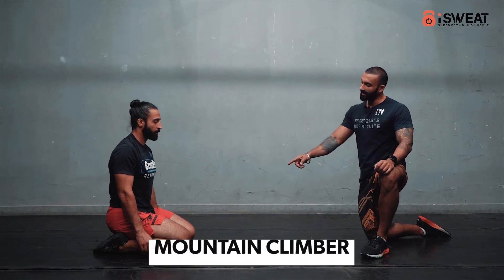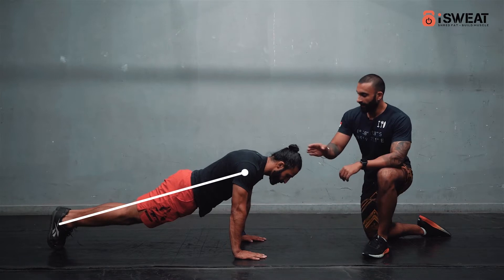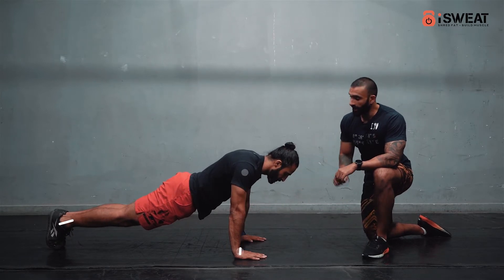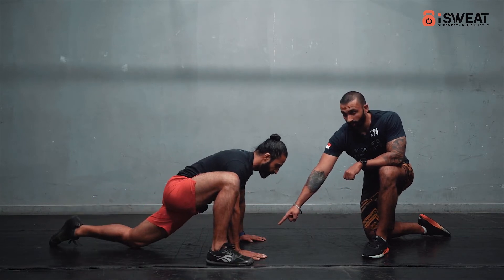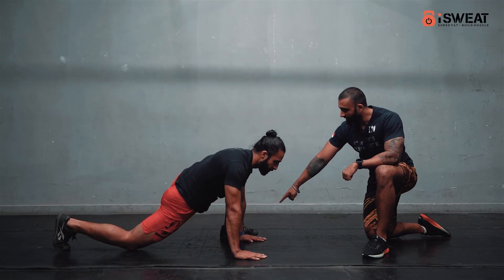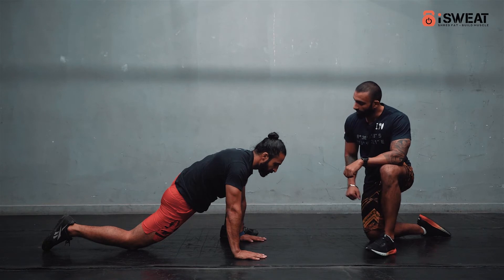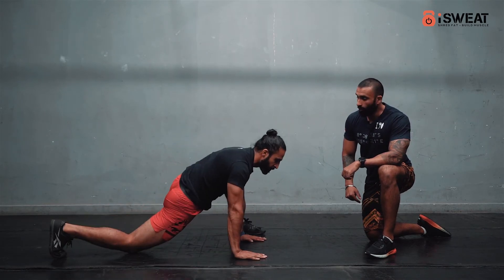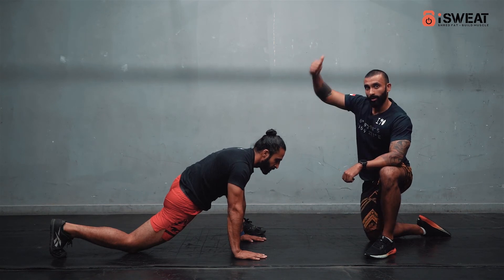Mountain Climbers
Download the isweat app to learn more.